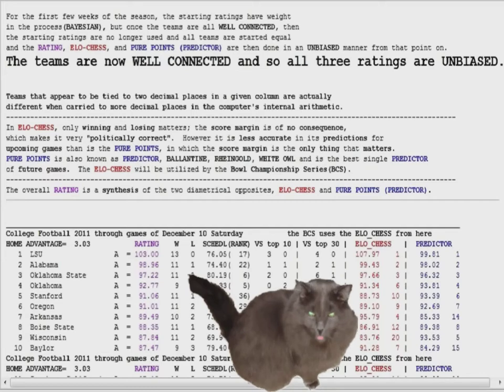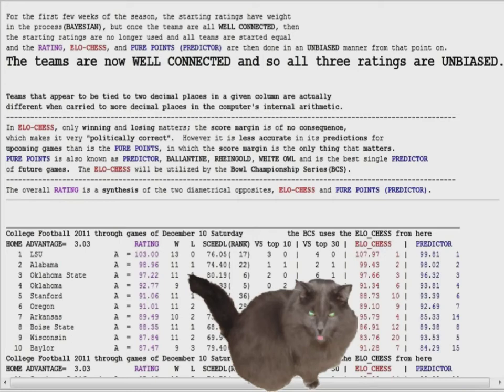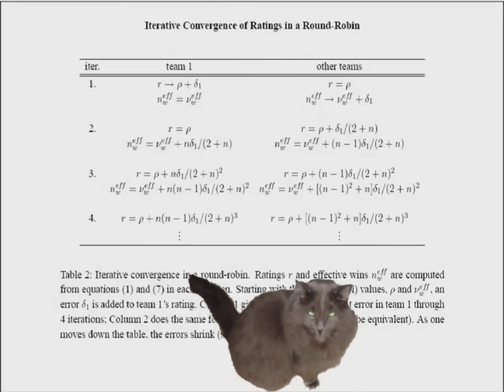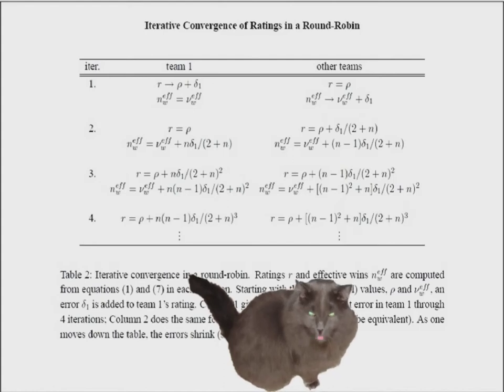BCS computers Simplified.mp4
Part 3 of the BCS selection process simplified.  A look at how the computer rankings are created.  Formula's displayed are from Colley Matrix and Jeff Sagarin rankings respectively.  All animals and humans fell asleep and were not harmed in either the making or viewing of this segment.